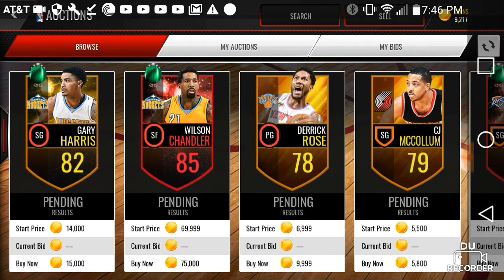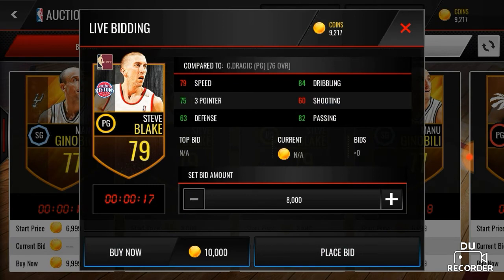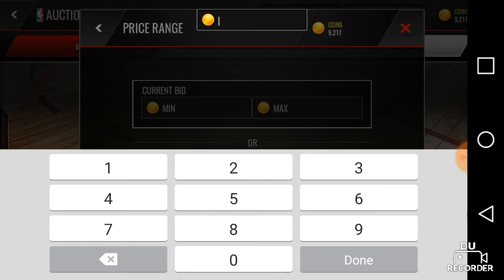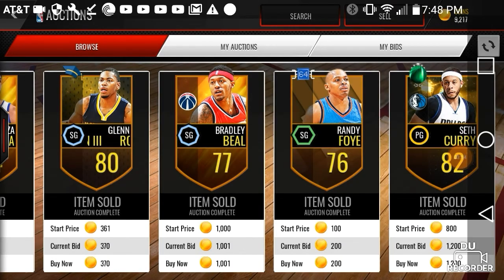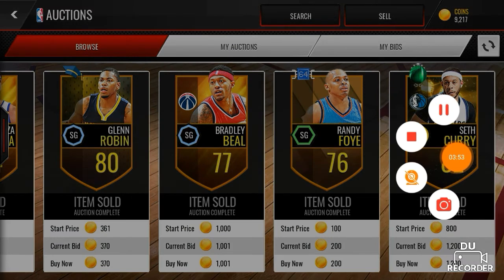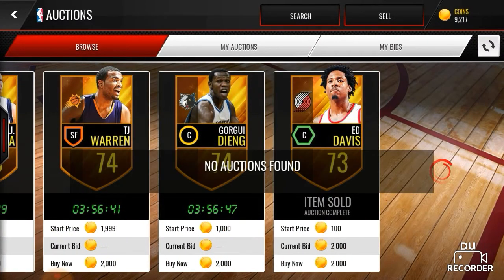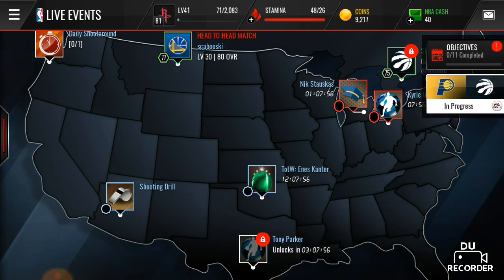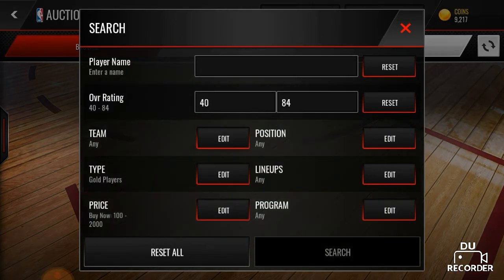*NEW*BEST SNIPE FILTERS IN NBA LIVE MOBILE!! - Road To Elite #4